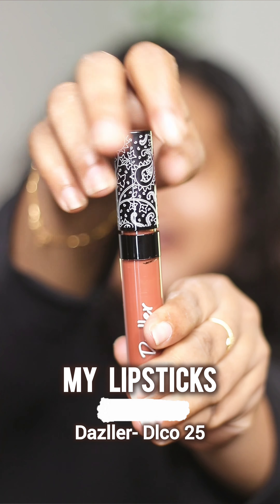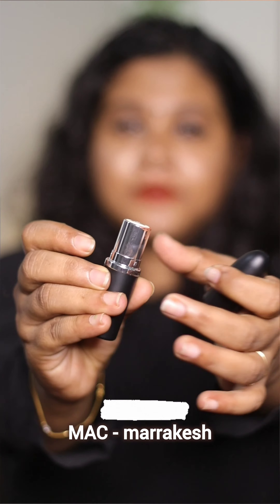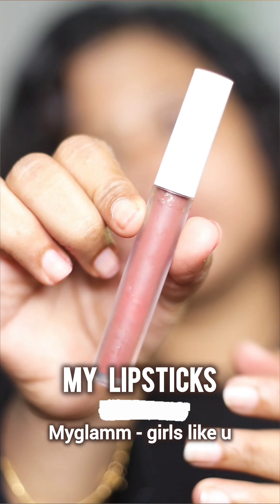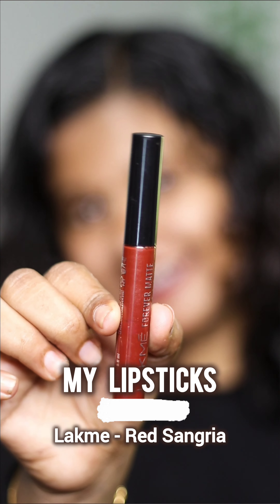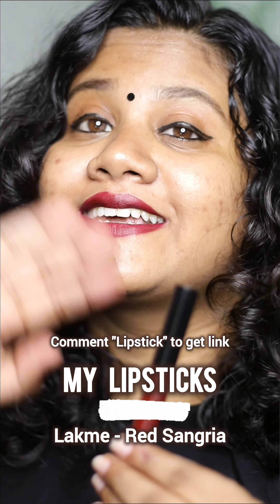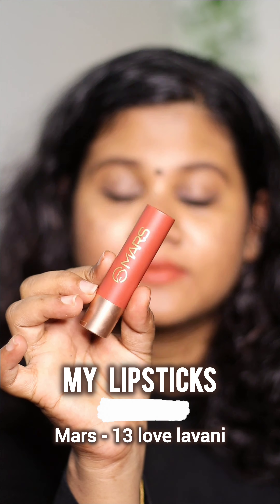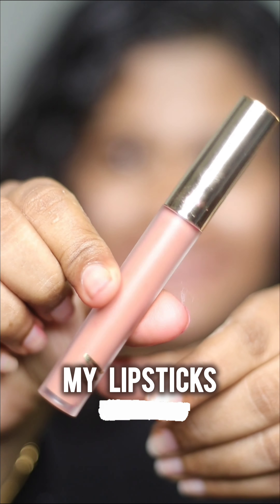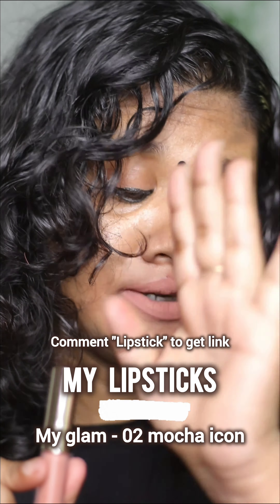🔥ഇട്ടാലും ഇട്ടില്ലെന്ന് തോന്നുന്ന💄lipstick MY TOP 8 LIPSTICKS |MALAYALAM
"Top 8 Favorite Lipsticks | Must-Have Shades for Every Occasion"

Discover my top 8 favorite lipsticks that are perfect for every occasion! From bold reds to subtle nudes, these must-have shades will complete any makeup look. In this video, I’ll share swatches, wear tests, and why these lipsticks are my go-to choices. Whether you’re looking for long-lasting formulas, vibrant colors, or the perfect everyday lipstick, I’ve got you covered!
 Lipstick, Makeup, Beauty, Best Lipsticks, Lipstick Shades, Makeup Tutorial, Beauty Tips, Makeup Favorites

Best lipsticks 2024
Top 8 favorite lipsticks
Must-have lipstick shades
Favorite lipstick brands
Lipstick collection 2024
Top lipsticks for all skin tones
Long-lasting lipsticks
Best lipsticks for everyday wear

***Copyright:- All the content published on this channel is protected under the copyright law and should not be used / reproduced in full or part without the creator's (SUVARNA SANKARLAL) prior permision.

This is Suvarna Sankarlal .I love to be known as a youtuber. My passion is creating videos and keep my audience entertained.I am trying to make videos on topics which I love the most..

Everything you see on this video is created by me unless otherwise stated.